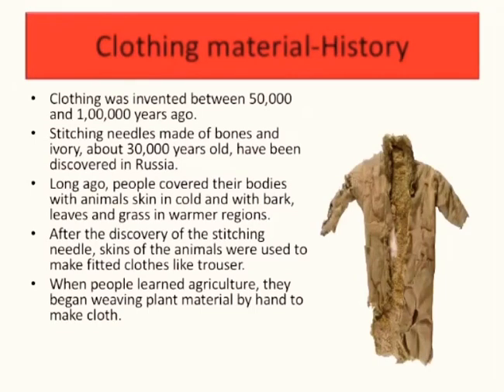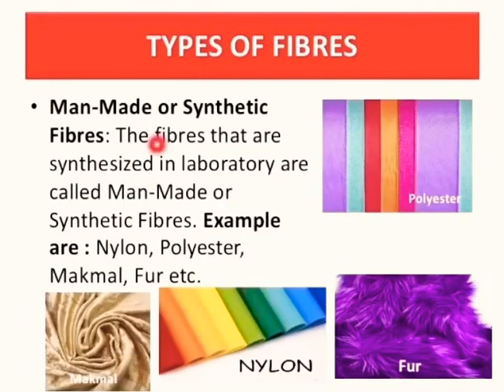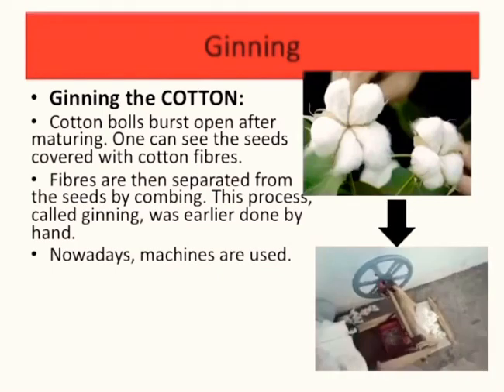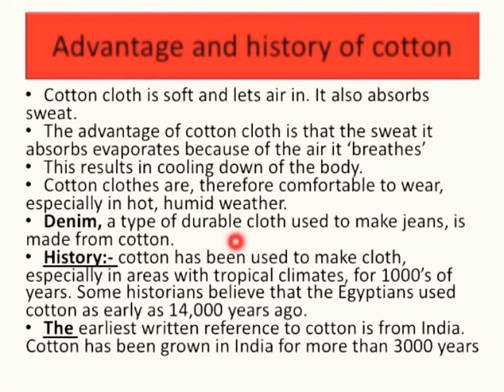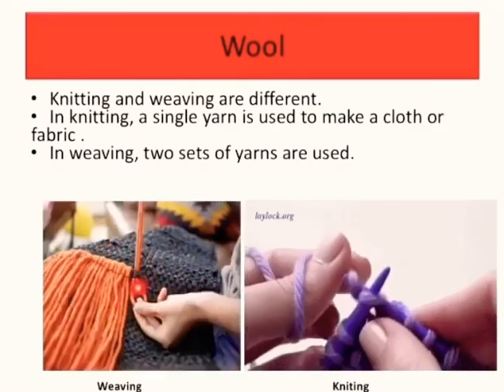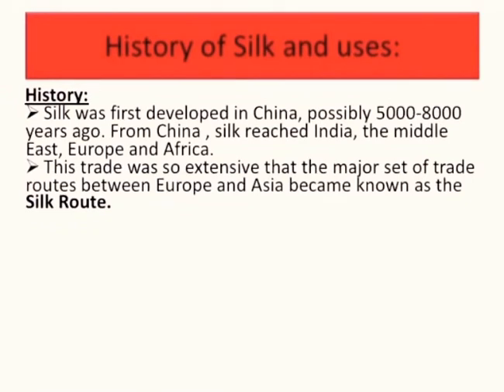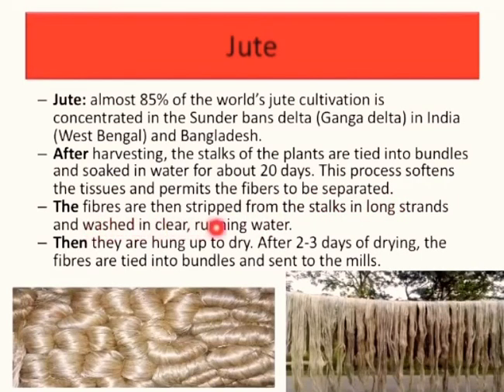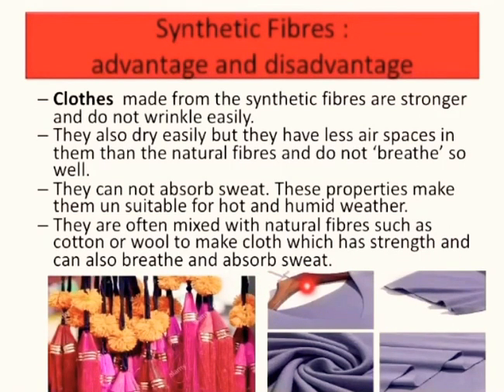Chapter- Fibre to Fabrics